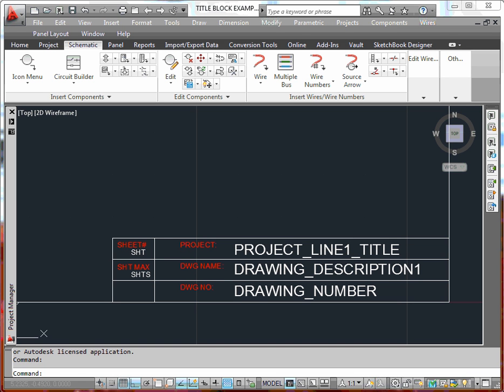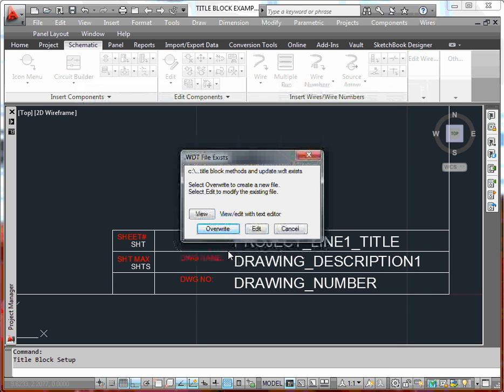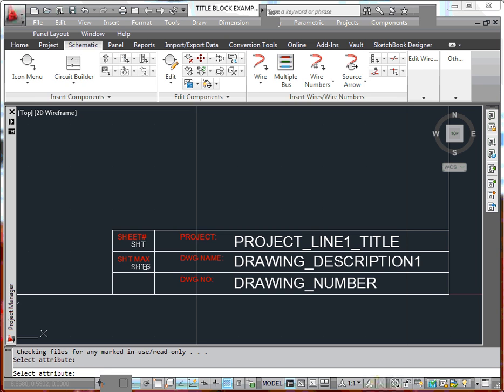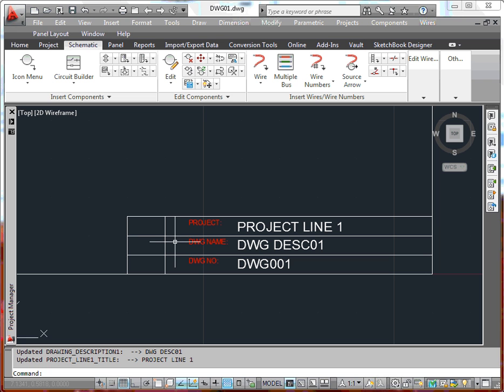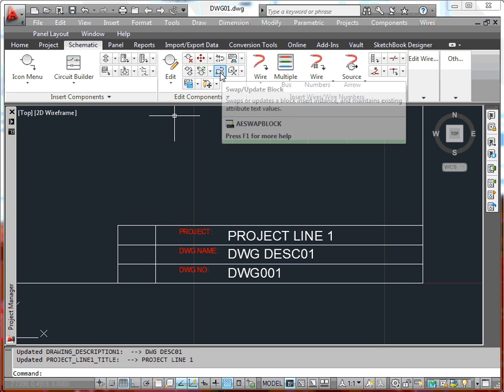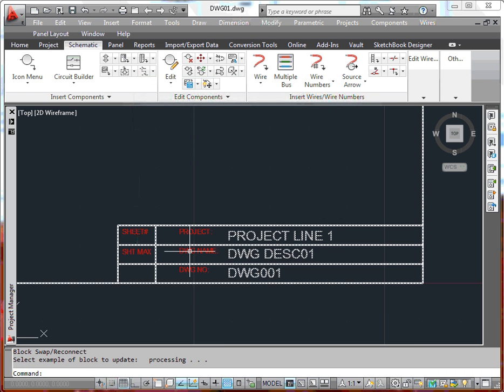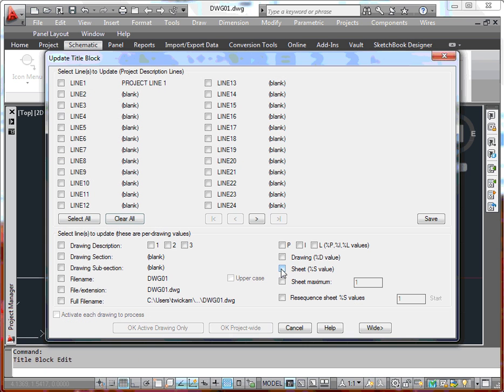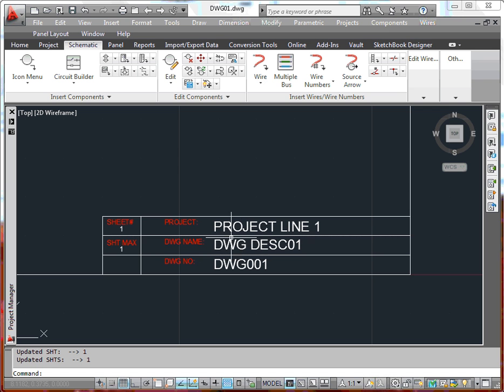AutoCAD Electrical: Swap Update Title Block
Swap update title block in AutoCAD electrical